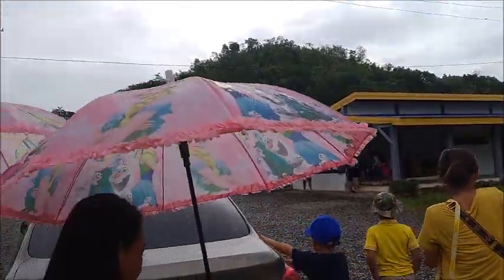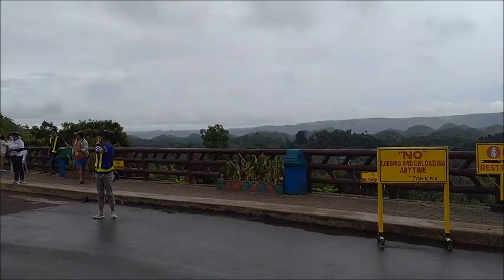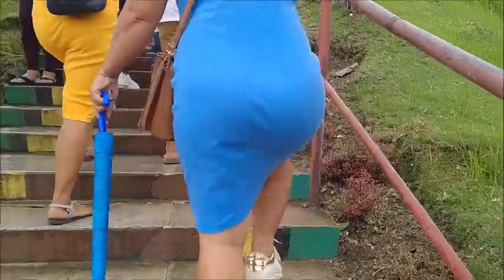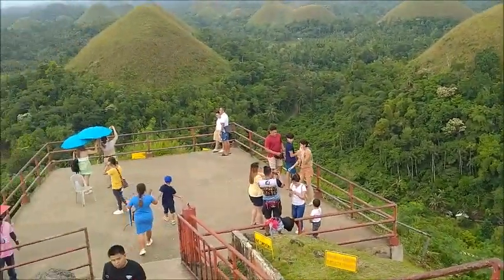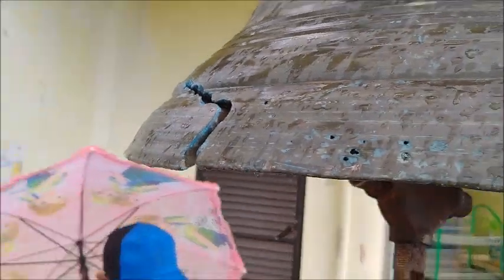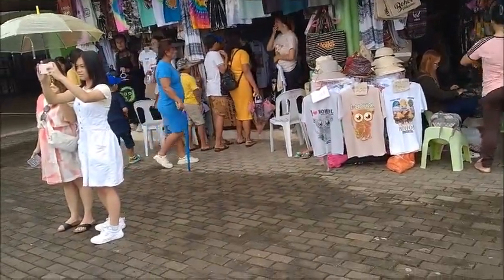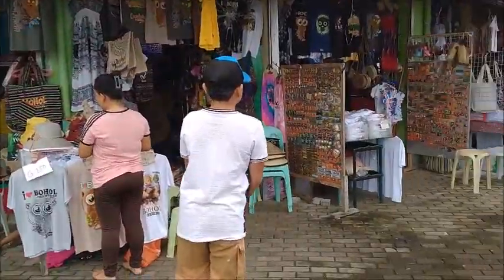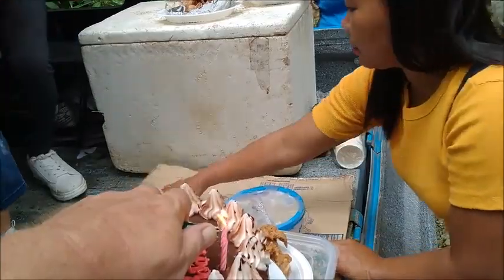Visiting The Chocolate Hills For John's Birthday